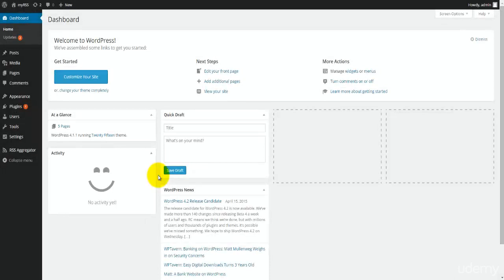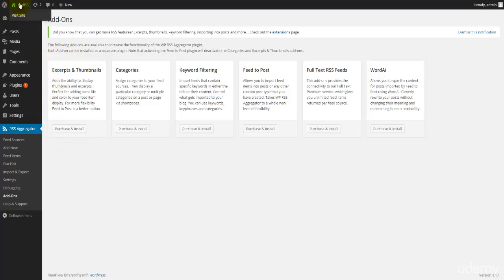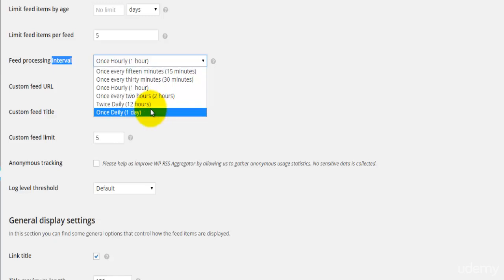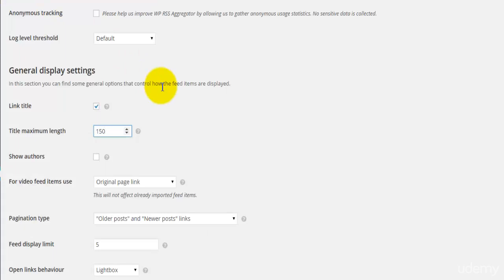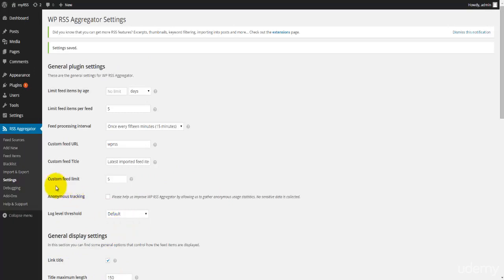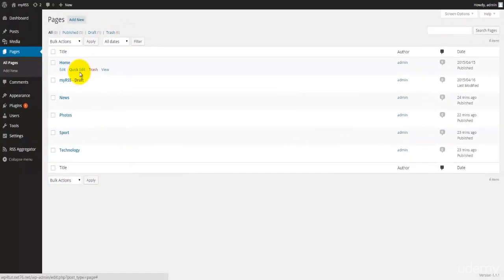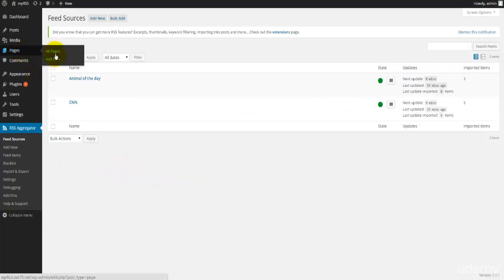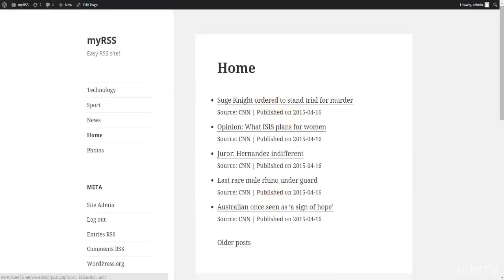002 RSS FEEDS AGGREGATOR website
DO YOU WANT BUILD 10 DIFFERENT WEBSITES? Just a few clicks!

Setting Your WP 4 as:

Video gallery,
Photo gallery,
Forum,
Customer Service,
Wiki website,
eCommerce,
RSS Aggregator,
Social Community,
Business Company.
Learn How to make websites Easily without code. With the Most Popular CMS of World!
JOIN THIS COURSE AND MAKE 10 BEST WEBSITES!

The course includes FULL introductory lessons to setting each WORDPRESS Website. You learn what are the best plugin to install for building each different website, how to setting it, how to Adding new posts and Pages, create Categories, Profile settings, use Widget, Changing template layouts, and more... with WORDPRESS 4!

The course has been divided into 5 main categories, based on the type of website you want to build:

Popular Websites
Information Websites
Interactive Live Websites
E-Commerce Website
Business Website
Training that allows you to learn at your pace without spending entire days at a time away from the office or your college.

"The course is presented via an intuitive, easy-to-use interface, allowing you to learn at your own pace."

Introduction on Course
Course Goals
Learn how to customize Wordpress 4 for your work!
You will be able to create 10 Different Websites from Scratch!
Be fully knowledgeable of the Wordpress Plugins, Settings, Configurations and Themes!
Become a Great Webmaster!
Update Your Skills in Web Developement!
Create 10 Websites Step by Step!

Section 1: Popular Websites
- BLOG website - setting
We create our first website as a BLOG (on TRAVEL)...
we choose a nice template, insert a logo, setting each page / post, fonts and color text ...

- BLOG Travel website - template
continue to custom our first website/BLOG (onTRAVEL)... add some useful widgets in homepage, create a second menu, and more ... let's see how ...

- PICTURE GALLERY website
Build a website of Photo Gallery is very easy with Wordpress ... learn how to make: customizing our template "Pictorico". Remember to use the plugin: Simplest Gallery.

- VIDEO GALLERY web page
Build a webpage of Video Gallery is very easy with Wordpress 4 ... learn how to make: use a great plugin "video gallery" and next create a new video galley, insert a video into a post...

Section 2: Information Websites
- WIKI website
Build a webpage style wikipedia ... we use a specific plugin for wordpress "wikis" and then we set of categories, we also add descriptions ...

- RSS FEEDS AGGREGATOR website
We create a new all website that is an aggregator of RSS feeds using the plugin "RSS Aggregator" for wordpress ... we add links to Feeds, we set some parameters, ...

Section 3: Interactive Live Websites
- FORUM website
You want to create a beautiful all website FORUM? Now it is easy using the plugin "bbPress" used to wordpress ... let's see how to use it ...

- CUSTOMER SUPPORT website
It is important to listen to your users ... then you need to have a Customer Support ... maybe with a nice Live Chat! We use the plugin "ClickDesk Live Chat, Support FESK & Voice Chat" for wordpress ...

- SOCIAL COMMUNITY website
Do you want building a Social website?? Well! Install the plugin "buddypress" into your wordpress website... let's see how to setting the template (logo, footer, registration page, index), users profile, menu, create new groups,...

Section 4: eCommerce Website
- ECOMMERCE website - Setup
We use the WooCommerce plugin to create our best all website sales online! We learn to set the various parameters: inventory, download files, tax, checkout, shipping, email, accounts, ...

- ECOMMERCE website - Theme
we continue to customize our ecommerce. it is important to have a good graphic template, simple and functional... we learn to set the best our homepage ...

- ECOMMERCE website - Adding Products
Now we learn how popular your website with new products, add categories, a photo gallery, and other settings ...

Section 5: Business Website
- COMPANY website
We create a new website for your business. We use the web templates responsive "ZBLACKbeard": Customize the logo, the background, ... add widgets, team information, ...